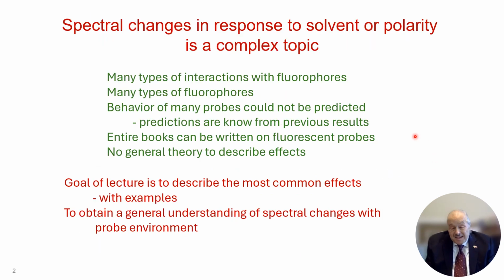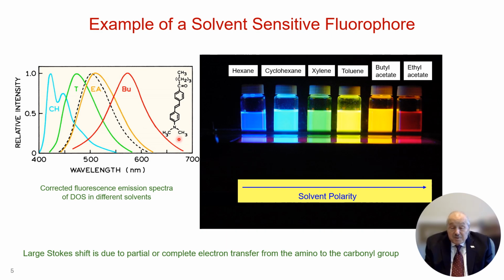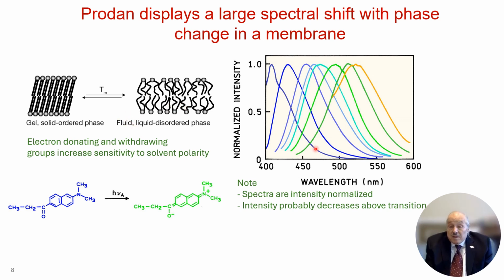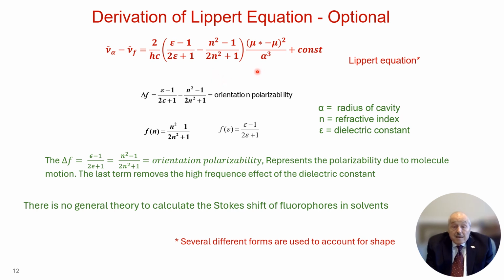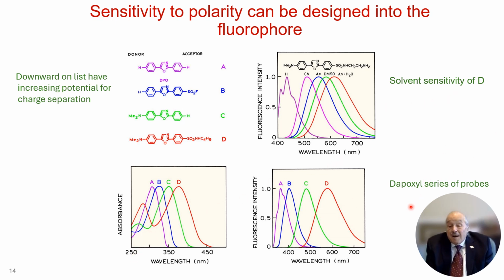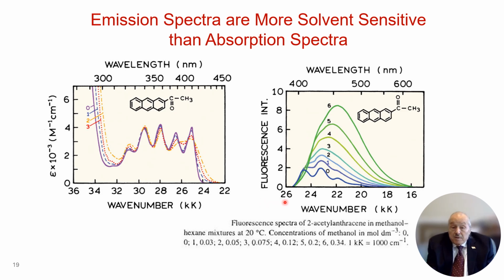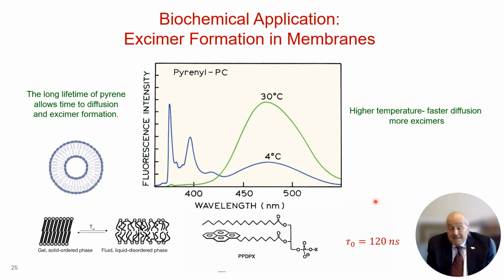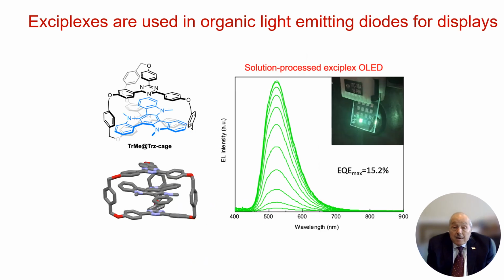Part 6: Solvent and Environmental Effects on Fluorescence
Part 6: Solvent and Environmental Effects on Fluorescence Solvent Effects

The polarity of the solvent is a key factor affecting fluorescence. Polar solvents can stabilize the excited state of a fluorophore, leading to a decrease in the energy gap between the excited and ground states. This results in a red shift (longer wavelength) of the emission spectrum. Conversely, nonpolar solvents can destabilize the excited state, causing a blue shift (shorter wavelength) in the emission spectrum.

Other Environmental Factors

Temperature:  Increased temperature can lead to increased molecular motion, which can enhance non-radiative decay processes, such as vibrational relaxation and internal conversion. This can result in a decrease in fluorescence intensity and a broadening of the emission spectrum.

pH: The pH of the solution can affect the ionization state of the fluorophore, which can alter its absorption and emission properties. For example, a pH change can cause a shift in the absorption and emission spectra, as well as a change in fluorescence intensity.

Ionic Strength: The presence of ions in the solution can affect the electrostatic interactions between the fluorophore and the solvent molecules. This can lead to changes in the energy levels of the fluorophore, resulting in shifts in the absorption and emission spectra.

Oxygen: Molecular oxygen can quench the excited state of a fluorophore through a process called collisional quenching. This can lead to a decrease in fluorescence intensity.